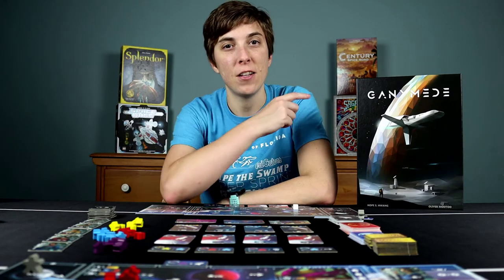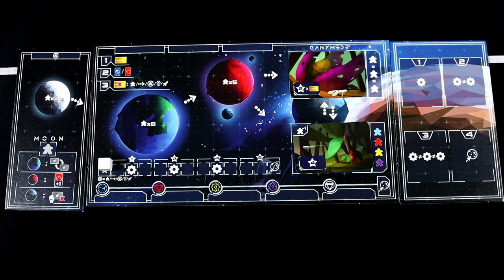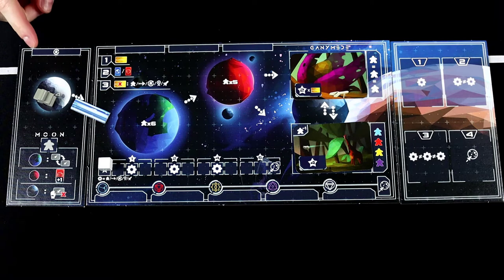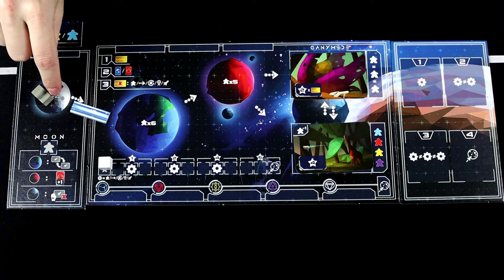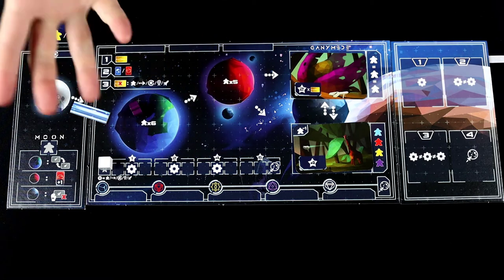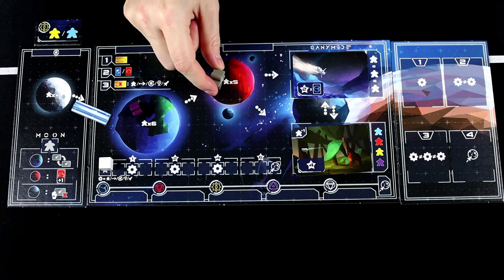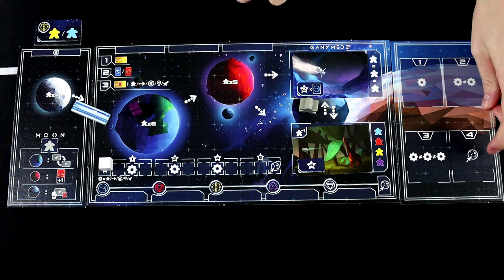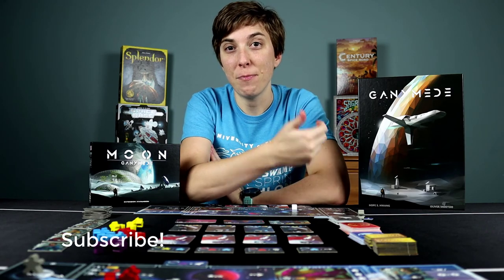How To Play GANYMEDE MOON EXPANSION | Board Game Perspective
Ganymede has an expansion! In the Ganymede Moon Expansion the board expands to include the moon and the council chamber. In addition to the normal rules of Ganymede, you are working to move your advisers across to Ganymede to give you more points and greater abilities! Lets see how to play!